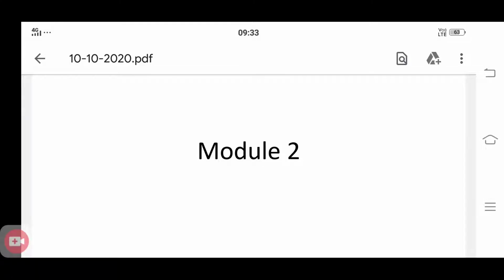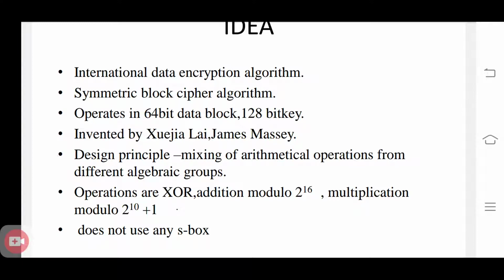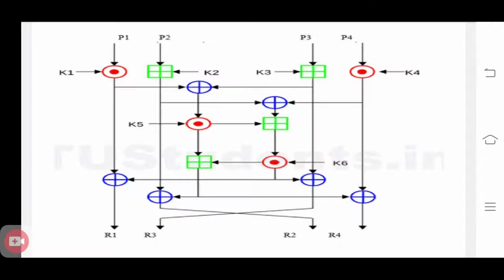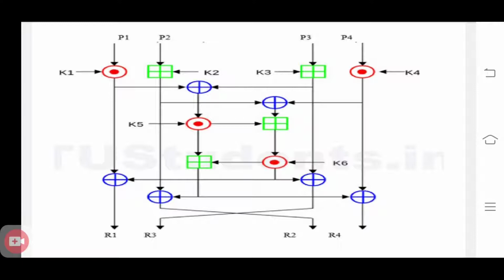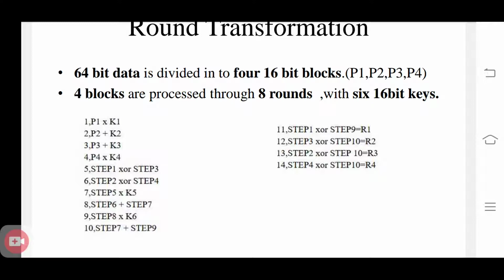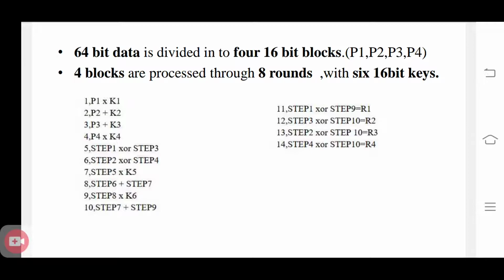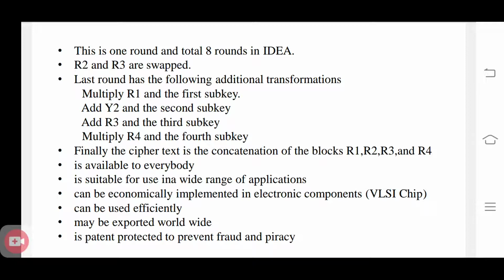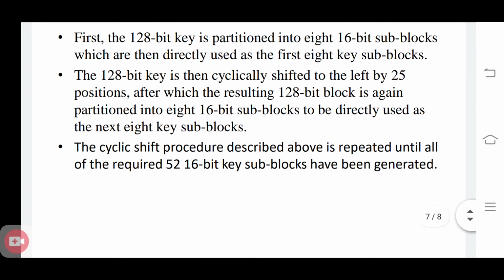IDEA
Screen Recorder